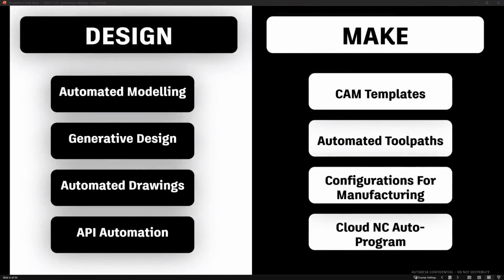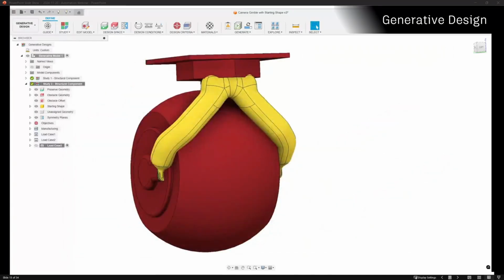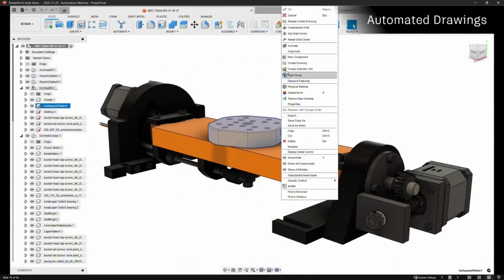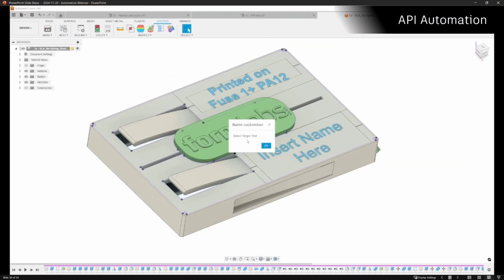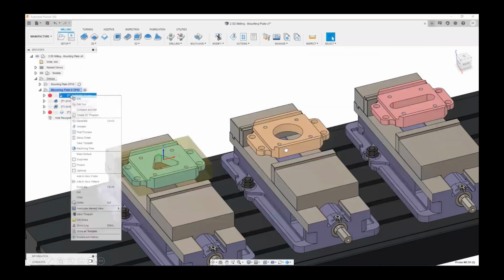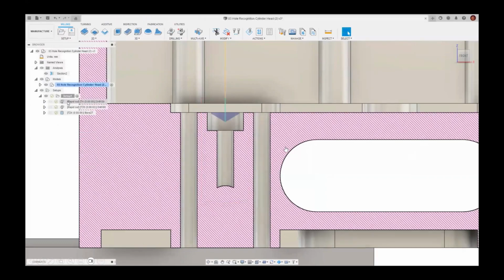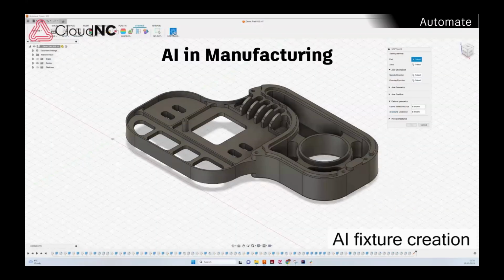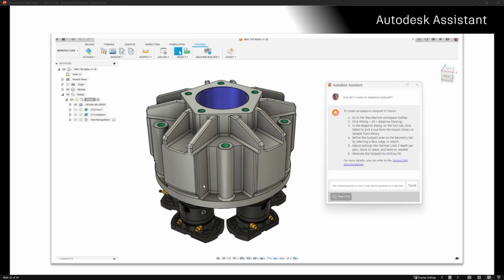AI & Automation: Transforming the Future of Business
Discover how AI and automation are transforming modern product design and engineering workflows in this expert-led webinar focused on Autodesk Fusion.

Watch the full webinar to see how AI and automation can help your team design faster, work smarter, and innovate with confidence.